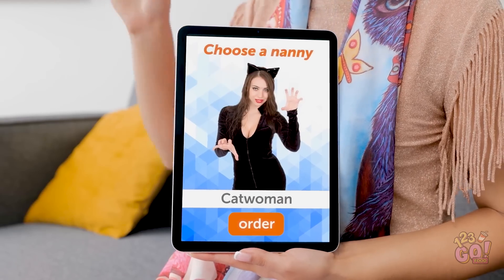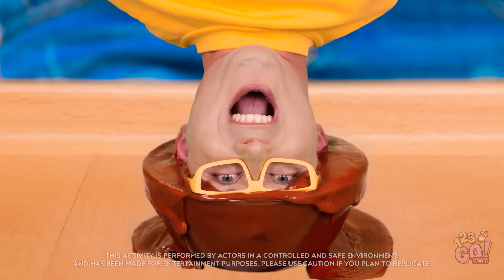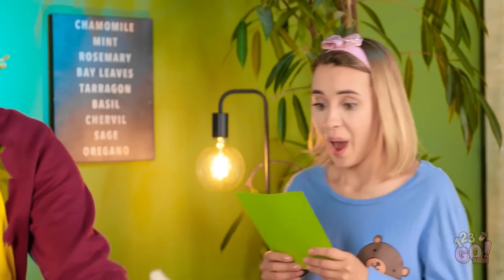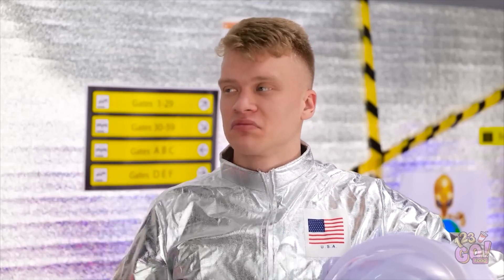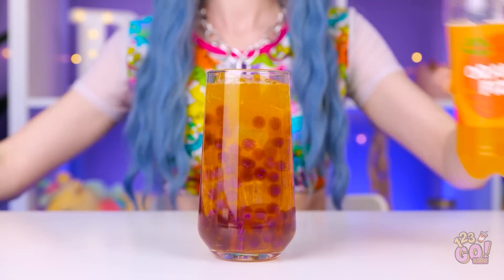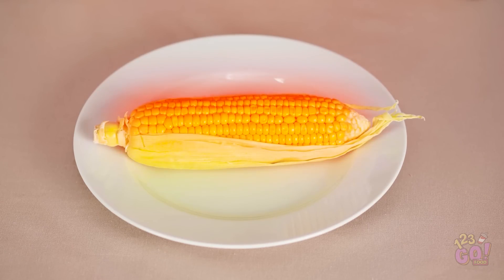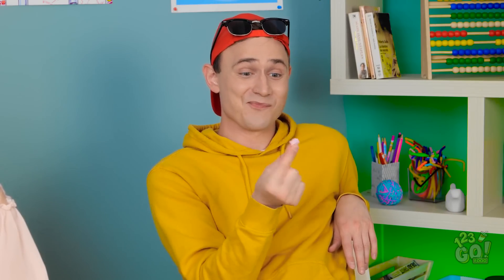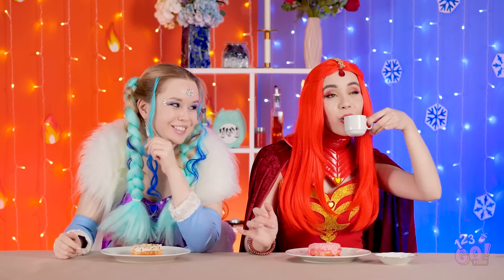I WAS ADOPTED BY SUPERHEROES || Funny Situations by 123 GO! FOOD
Let’s have some fun with our NEW limited edition of FIDGET TOYS! Get them on Amazon and play with me!

What kind of superpower would you like to have?